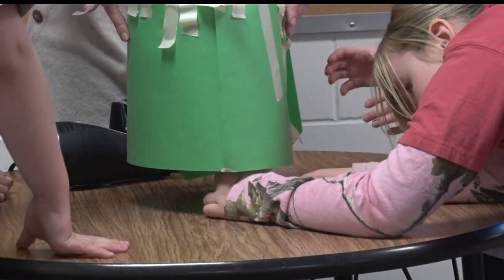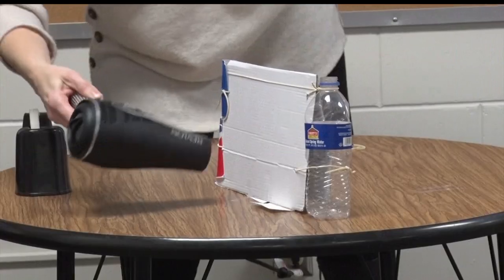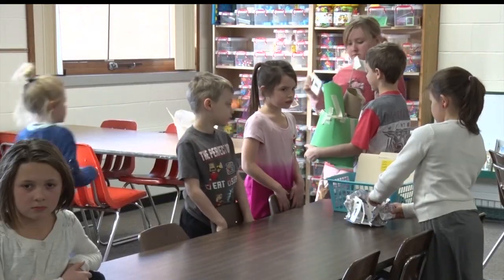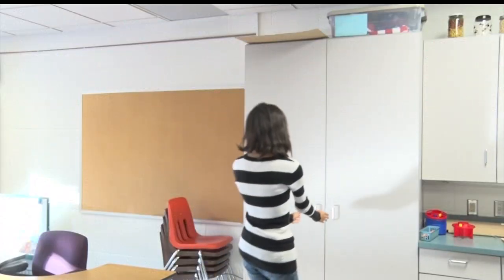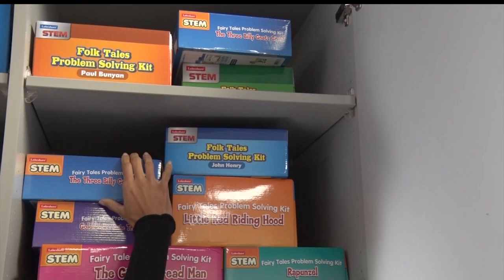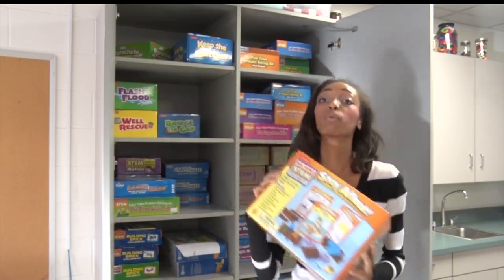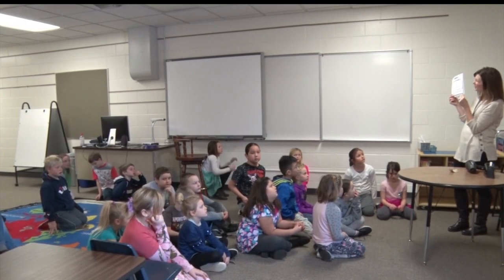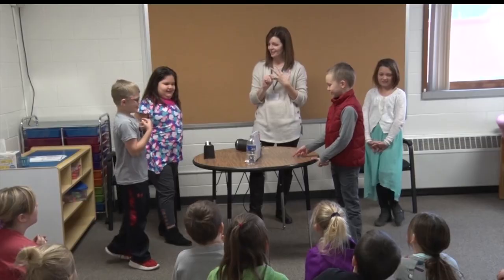Golden Apple: Northern Elementary Inspires Creativity With Makerspace Classroom